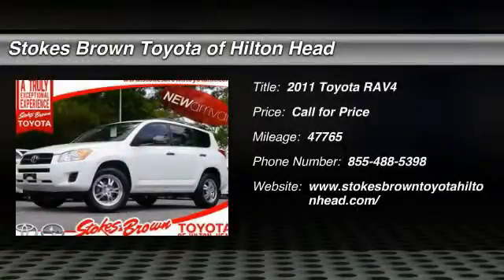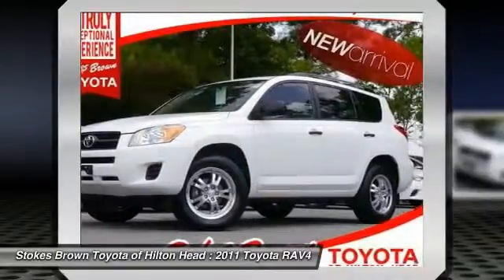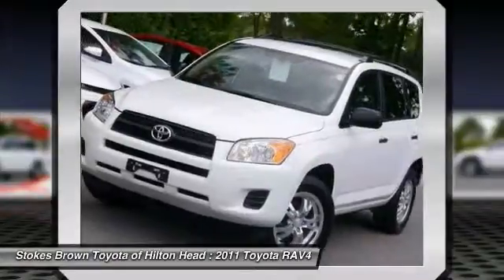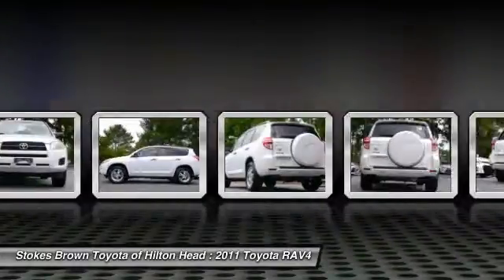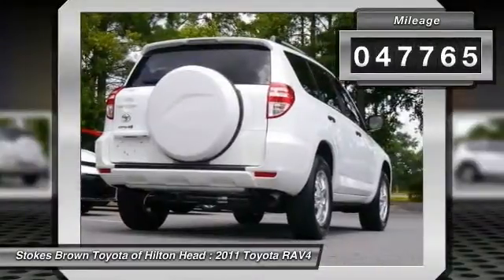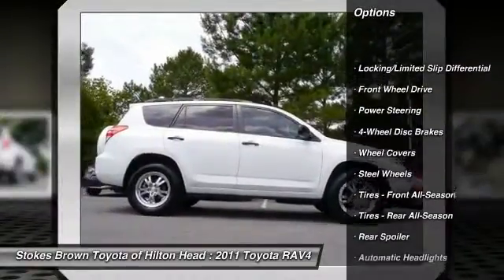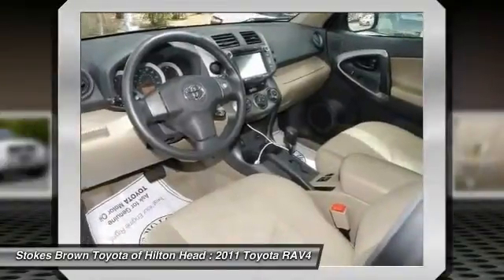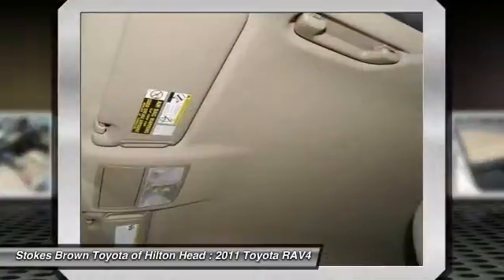2011 Toyota RAV4 Bluffton SC 17453A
2011 Toyota RAV4 4DR I4 FWD

*** STOKES BROWN TOYOTA OF HILTON HEAD!!! *** 2011 TOYOTA RAV4. *** 17 INCH ALLOY WHEELS, KEYLESS ENTRY, TOUCH SCREEN AUDIO SCREEN, AUX INPUTS, BLUETOOTH, ROOF RACK WITH CROSS BARS, POWER WINDOWS, POWER DOOR LOCKS, POWER MIRRORS, 40/60 SPLIT BENCH FOLDING REAR SEATS. *** ONE OWNER!!! ***